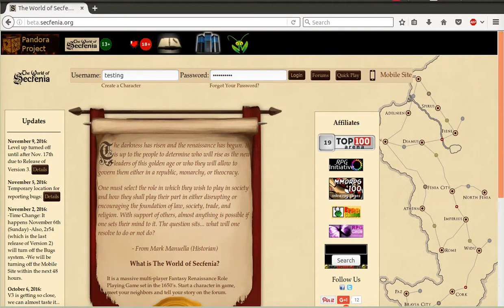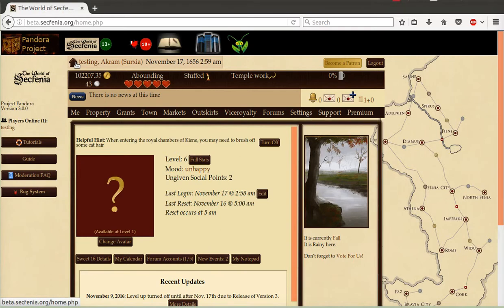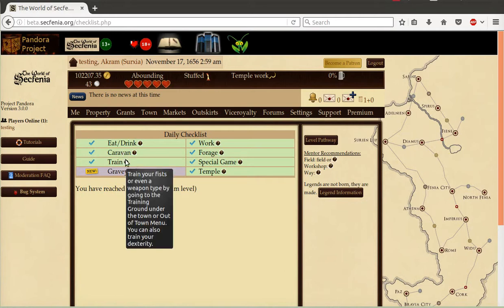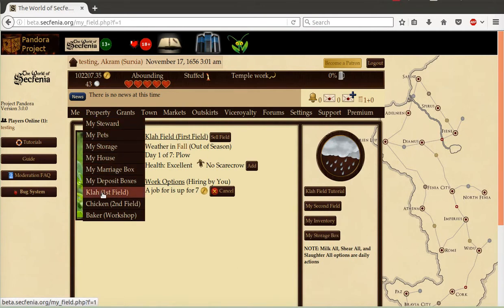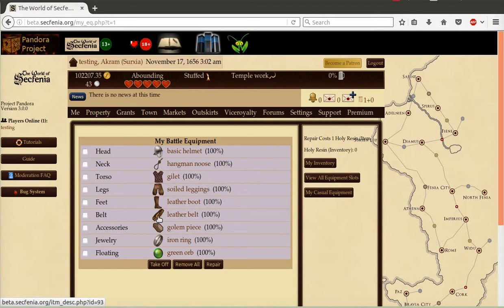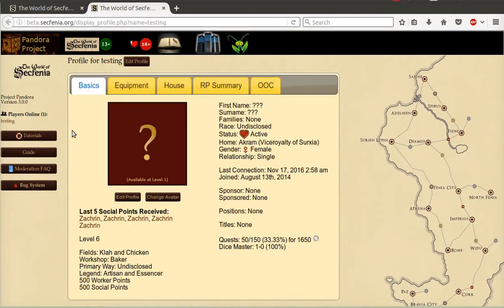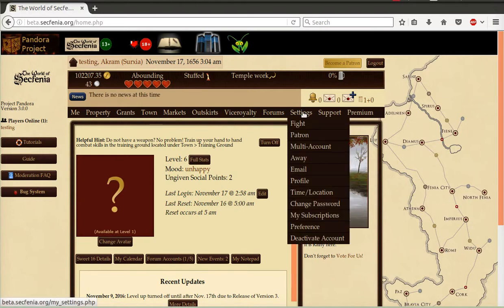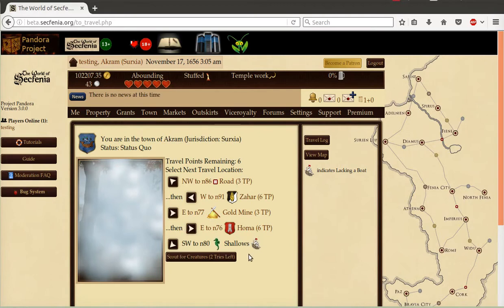V3 Preview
Redid the previous one for those who said Volume was low.